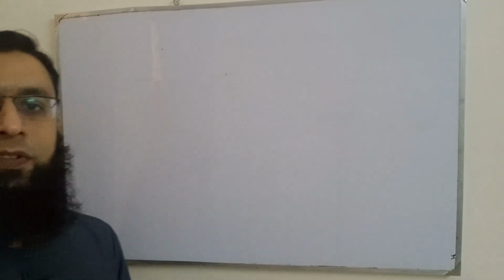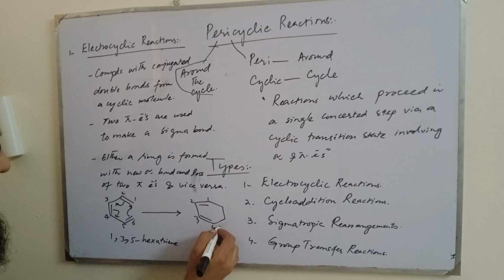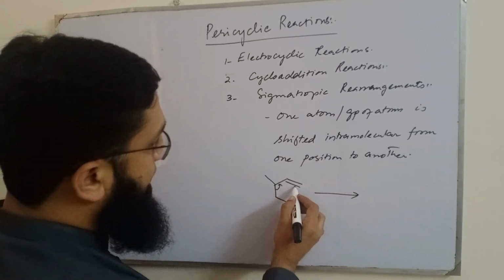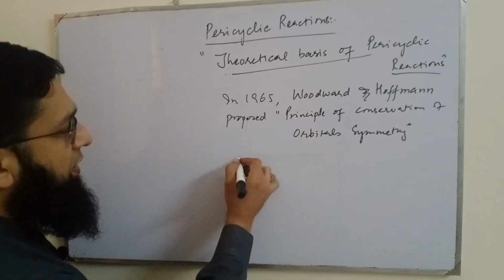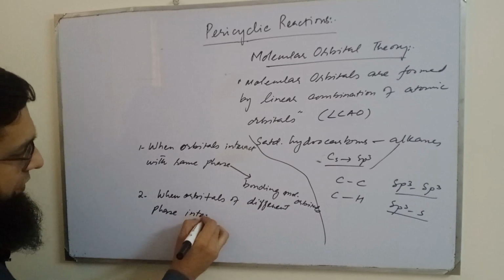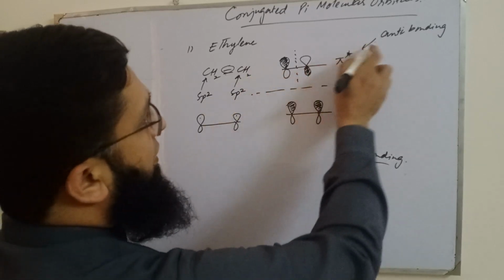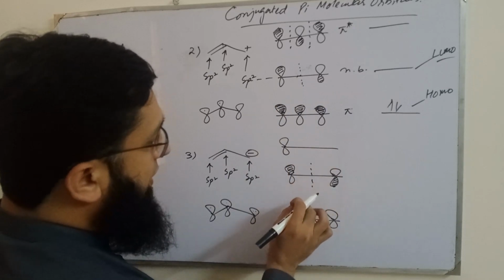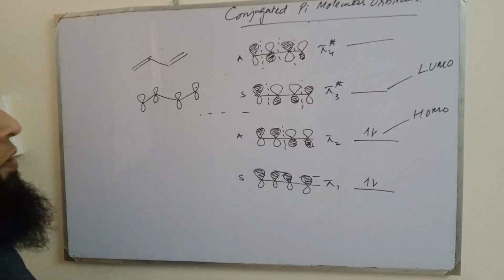Introduction to Pericyclic Reactions II Conjugated Pi Molecular Orbitals II HOMO & LUMO